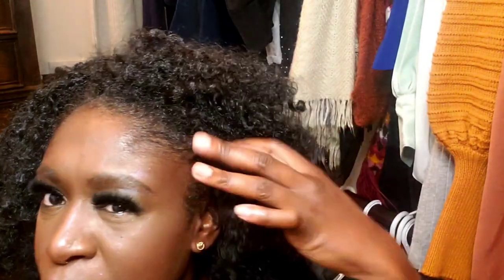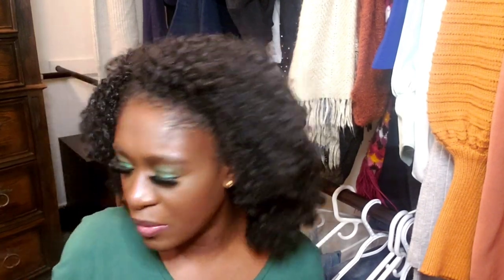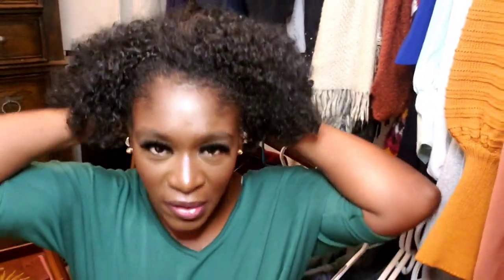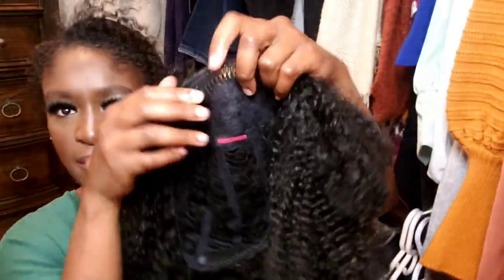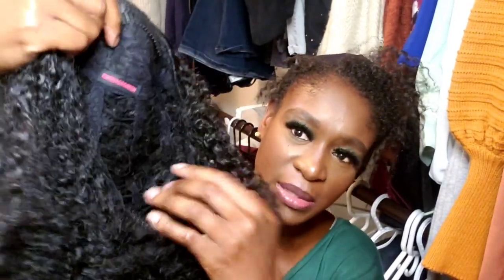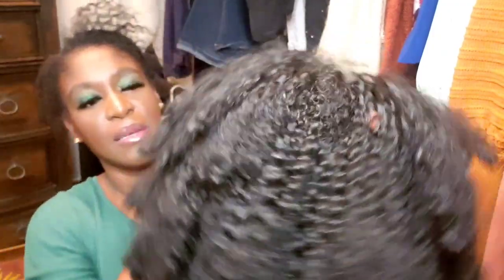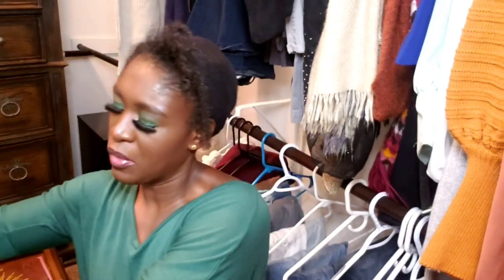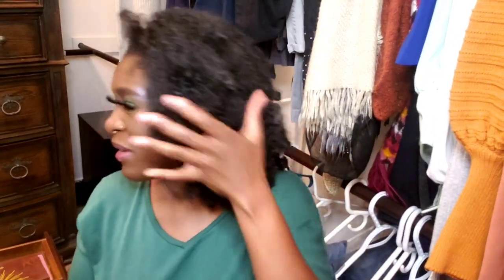The Sof Kinx unit from FingerComber wig review. Affordable wigs for women NATURAL HAIR WIGS 4c hair.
The Sof kinx unit is a wig I use firr everyday use. It's actually my go to for any occasion. It's lightweight yet give the voluminous look. This is a  Gorgeous unit meant to bring out the fullness of your face. I have also applied the links at the bottom to a few other videos that I mentioned in the video.

These are the links to all the videos I referred to in the videos. Appreciate you all.